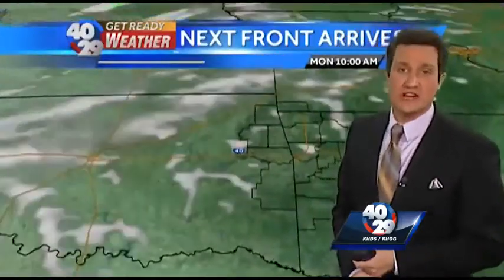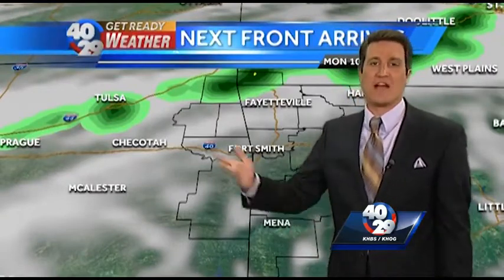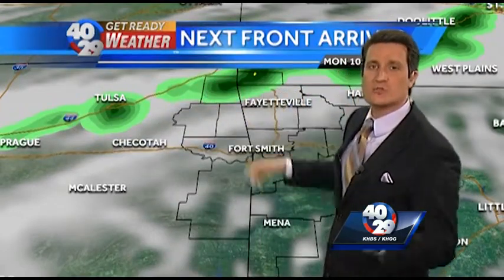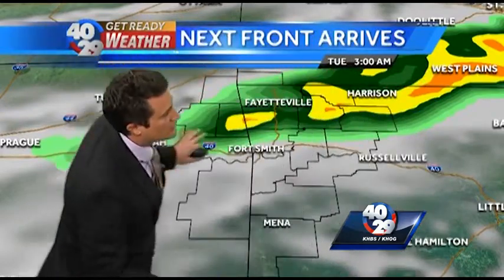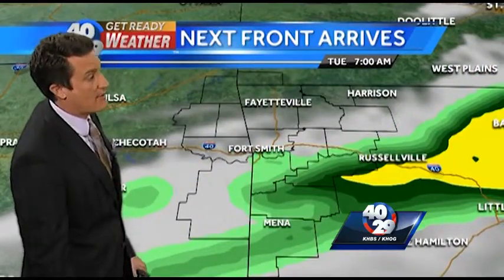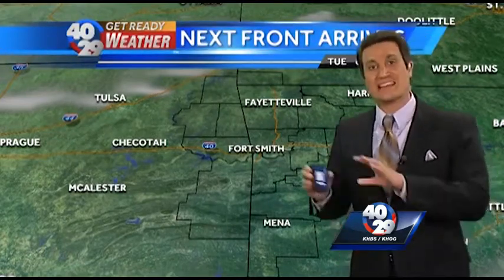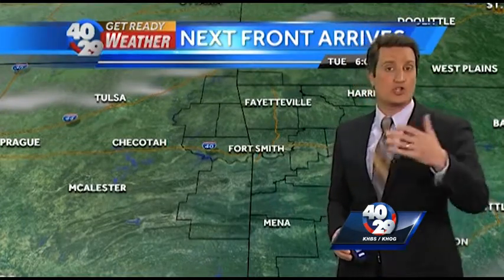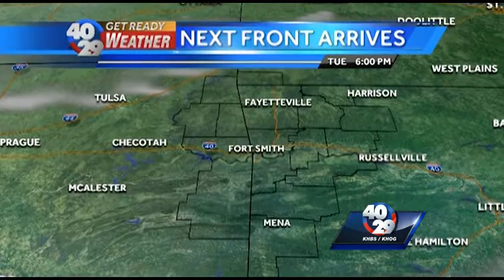Drew's Weather Webcast, October 26th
Chief Meteorologist Drew Michaels says another cold front will bring storms.